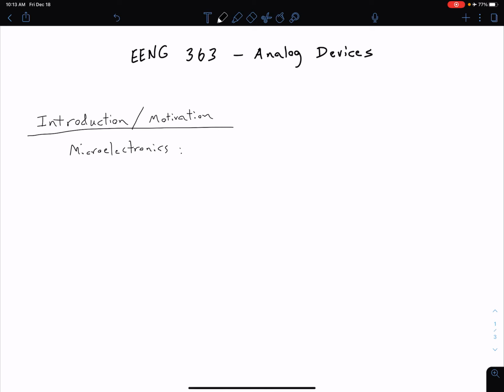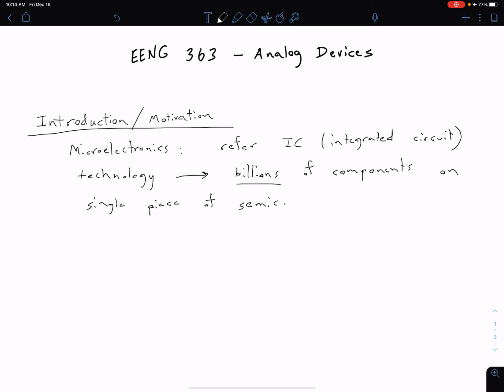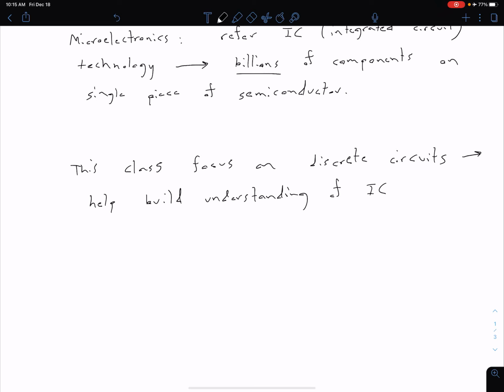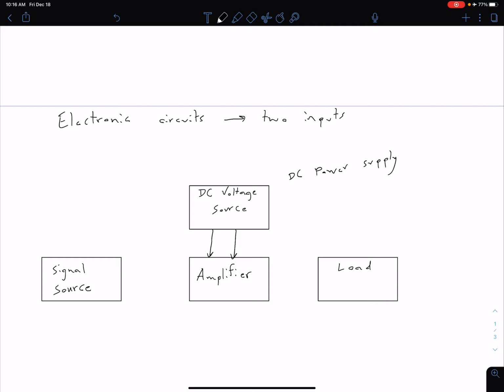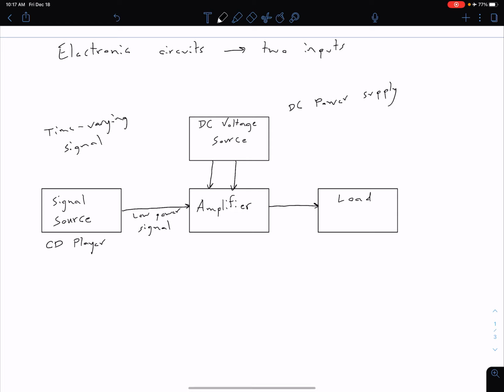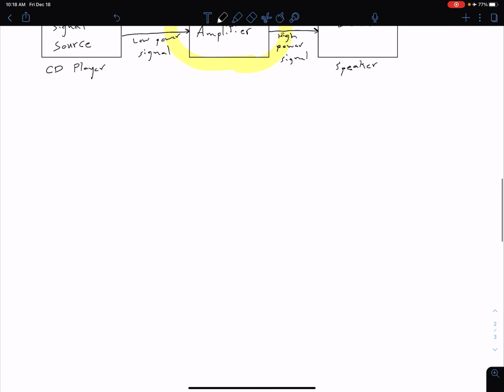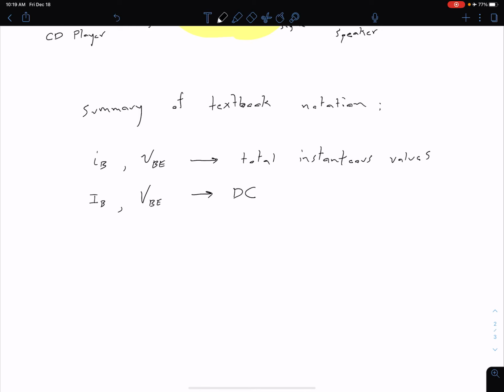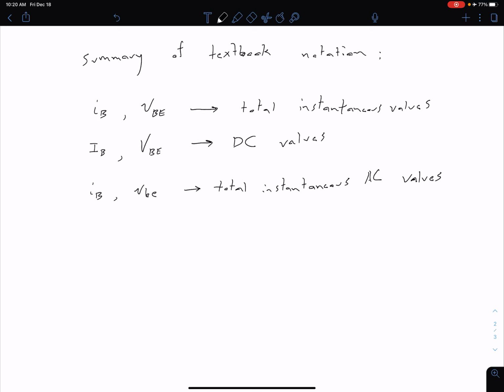EENG 363 Introduction